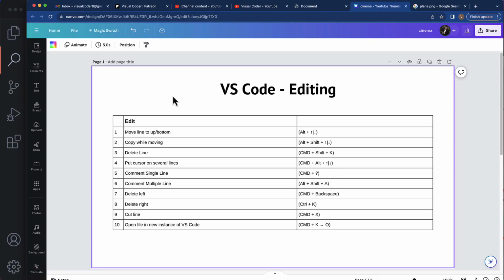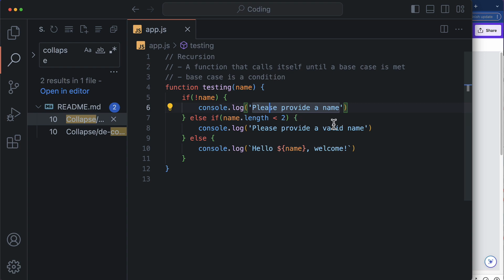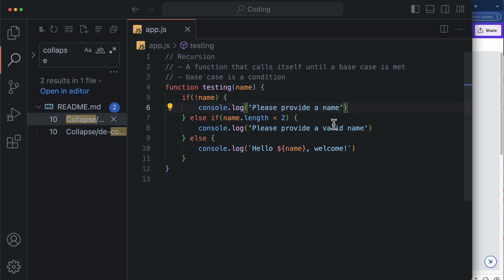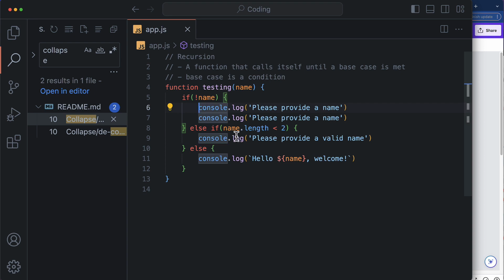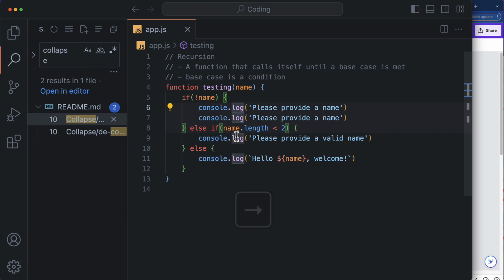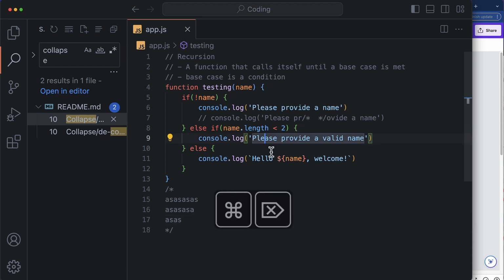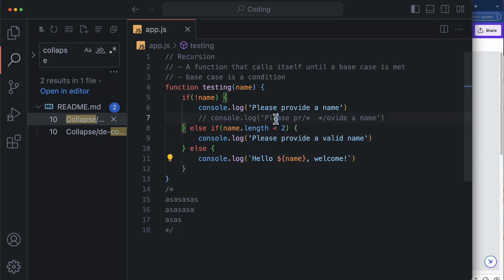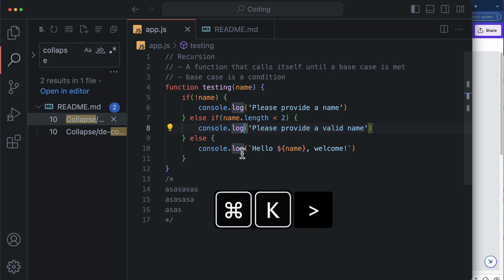VS Code - Editing Shortctus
In this video, commands, keyboard shortcuts and keybindings for editing in VS Code will be presented.